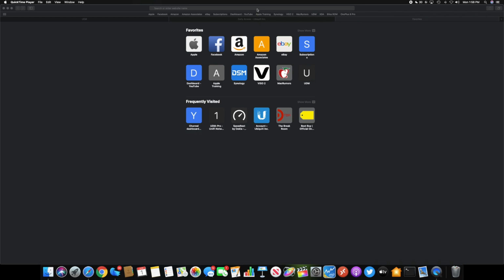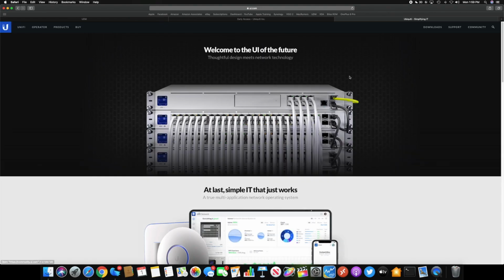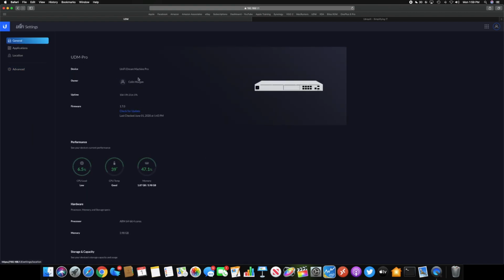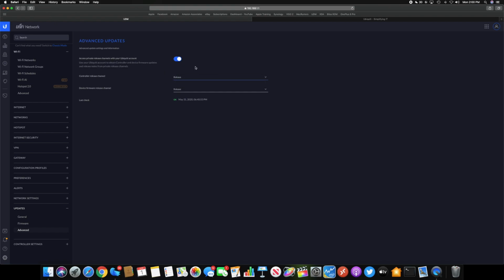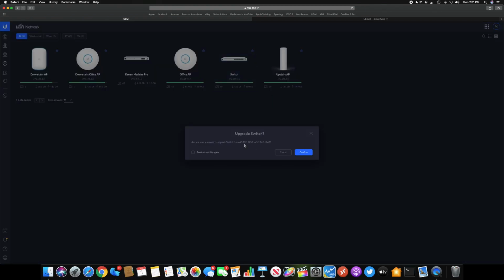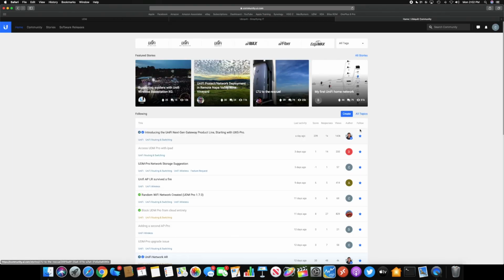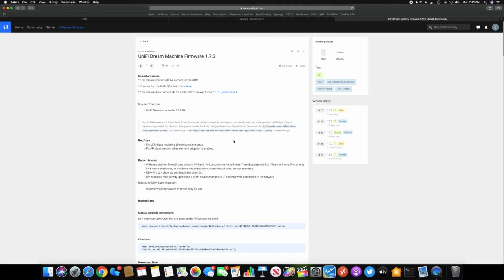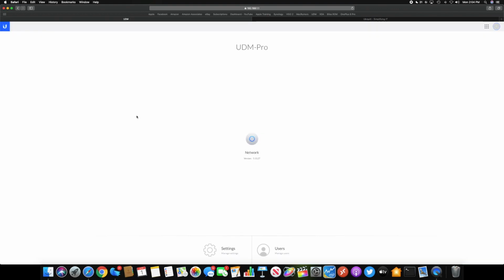How To Sign Up For Ubiquiti Early Access and Beta Firmware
Code: Techout